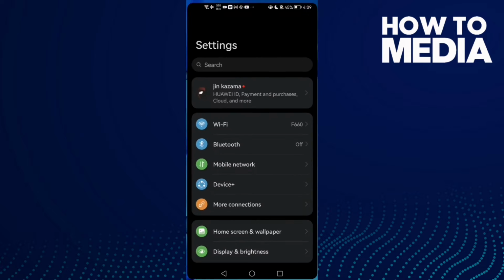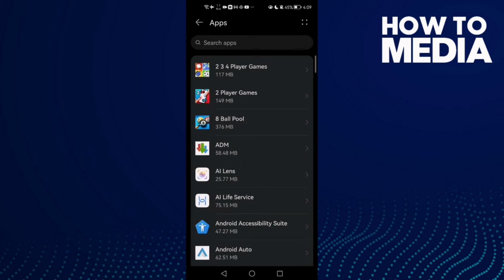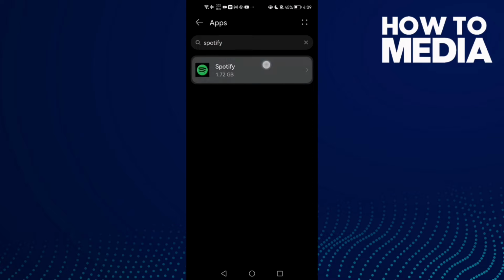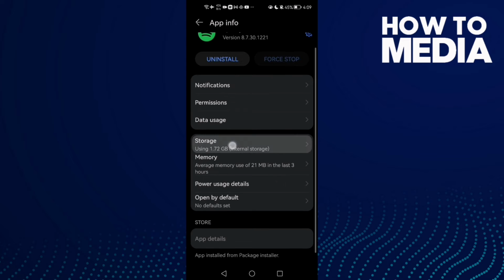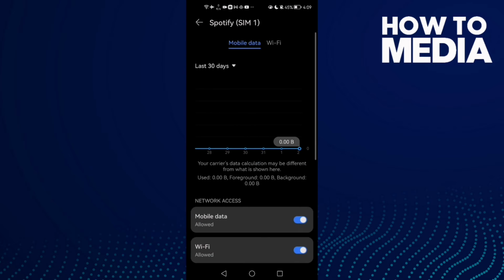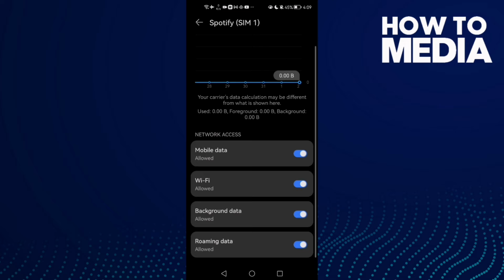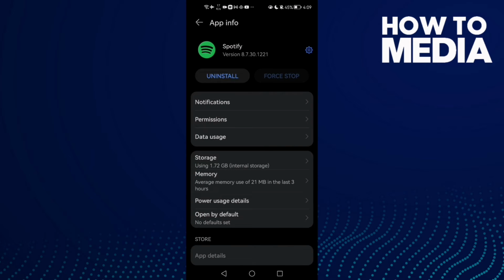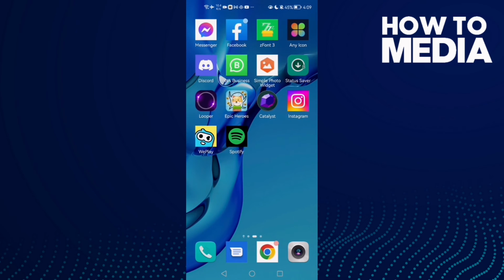How to Fix Spotify You're Offline on Any Android Phone 2022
in this video we discuss :